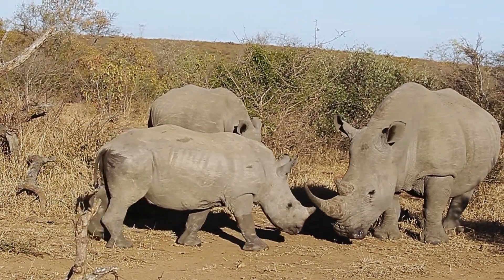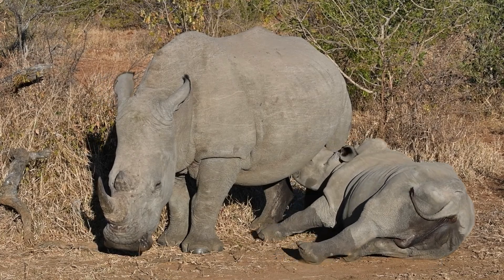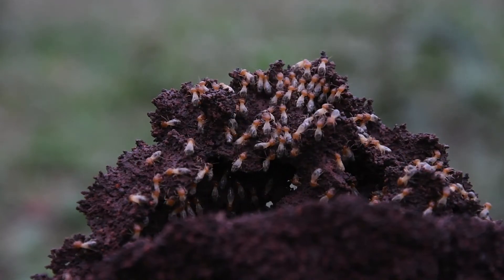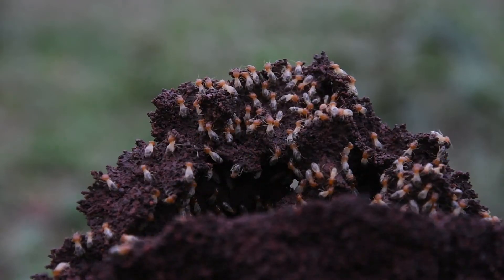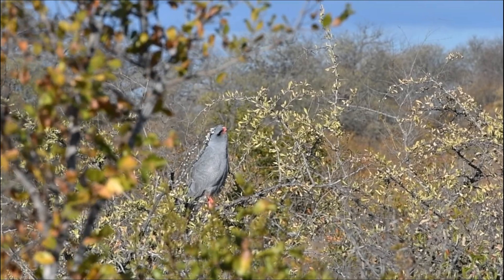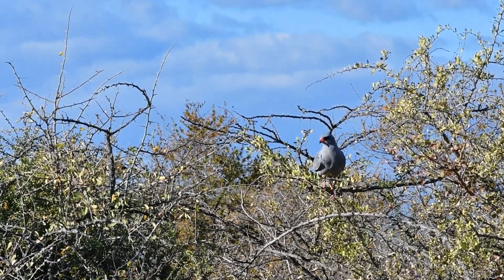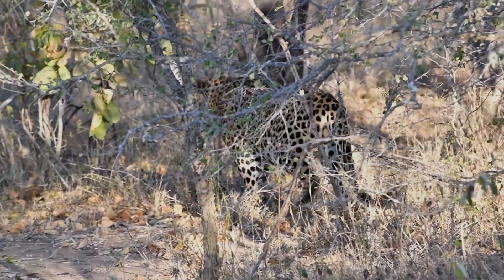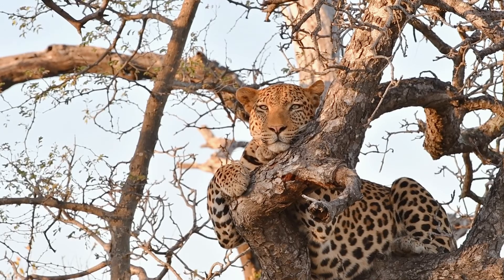Kapama Rangers Encounters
Kapama Rangers Mike, Viljoen, Ben and Stefan shared the latest encounters on Kapama over the past few days. Watch until the end for an incredible leopard sighting.